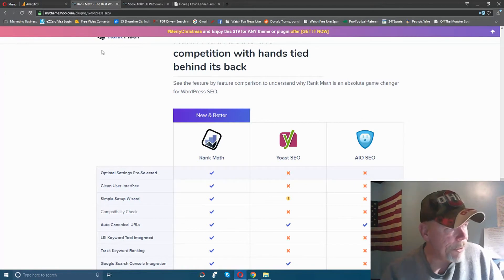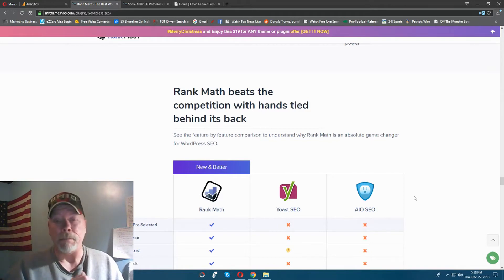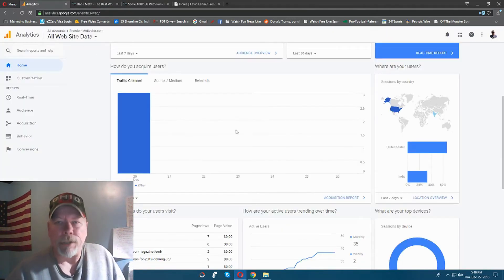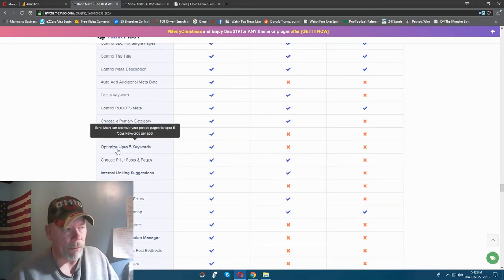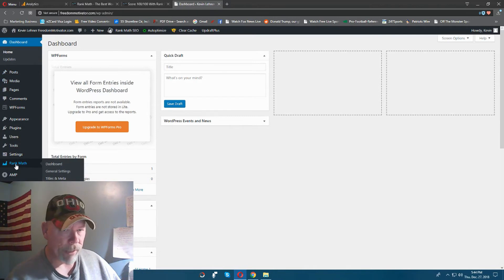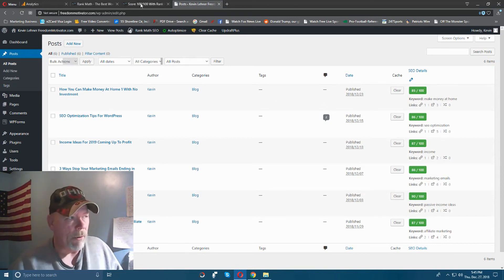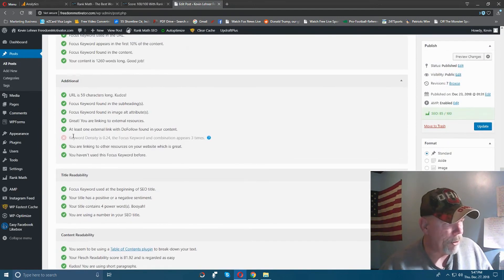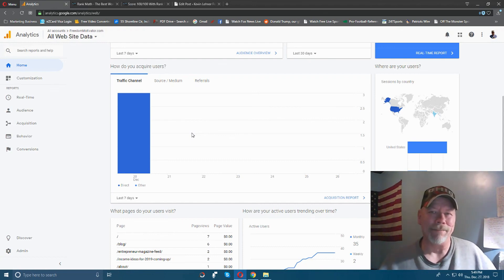NEW RANK MATH SEO PLUGIN FOR WORDPRESS MAXIMIZE YOUR WEBSITE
See my follow up video to this one, Why I Quit Rank Math SEO Plugin For Wordpress

P.S. As of the middle of February 2019, I've switched back to All-In-One SEO for my websites. To see the reason why read the first few comments below...

★★✅My #1 Top Recommended Business to make a lot of money - Take the 15 Day Business Challenge and Get over $3600 of Bonuses when you check out the business.

★★✅Get your 30 day free (no credit card required) trial of Getresponse Email Marketing

This video is about the New Rank Math SEO Plugin For Wordpress Maximize Your Website

★★ Motivation Videos ★★